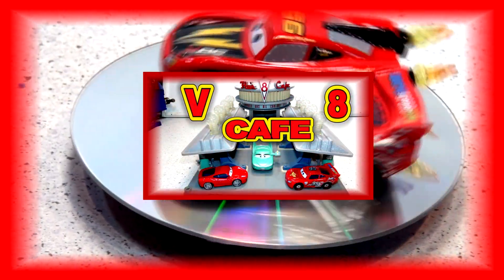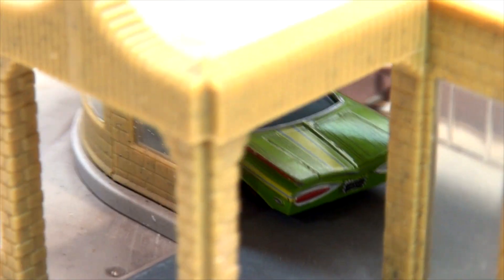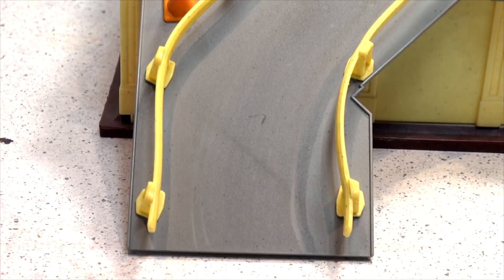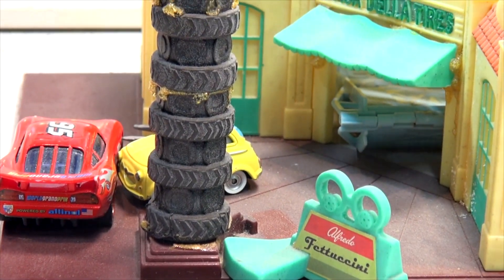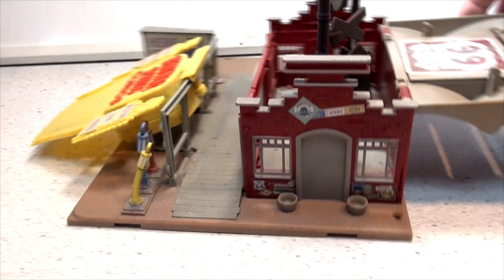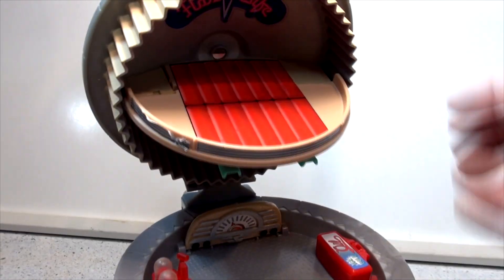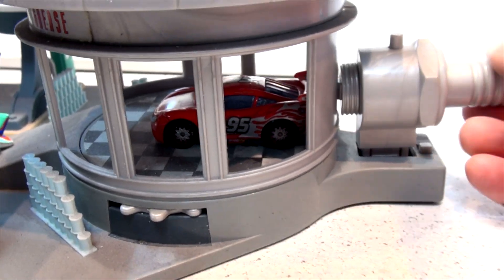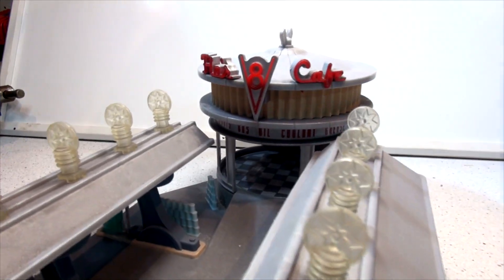The Pixar Cars Movie Radiator Springs Playset's Recreation with Flo's The V8 Café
Get ready to hit the road and explore the charming town of Radiator Springs, home of Lightning McQueen and his friends. In this YouTube video, we'll take a tour of some of the most iconic places in the town, starting with the beloved Casa Del Tires, owned by Luigi and Guido.

Inside Casa Del Tires, you'll see rows of gleaming tires ready to be fitted onto any car that needs them. Luigi and Guido are always ready with a smile and a wave, eager to help anyone who comes through their doors.

Next up is Ramone's House of Body Art, where Ramone can be seen painting Primer Lightning McQueen with his signature flames. The walls are adorned with car-themed graffiti, and the air is filled with the sweet scent of fresh paint. Ramone takes great pride in his work, and it shows in every car that leaves his shop.

If you're looking for souvenirs or trinkets, Lizzie's Curio Shop is the place to be. Here, you'll find all sorts of knick-knacks and memorabilia, from postcards and keychains to antique car parts and vintage license plates. Lizzie is always happy to chat with customers and tell stories about the good old days.

Last but not least, we come to the V8 Café, the heart and soul of Radiator Springs. Owned by the lovely Flo, this diner is a popular meeting spot for all the cars in town. The walls are covered with racing memorabilia, and the menu features classic American diner fare. If you're lucky, you might even catch a glimpse of Lightning McQueen or Mater enjoying a milkshake at the counter.

As you explore Radiator Springs, you'll see that the town is filled with colorful characters and quirky personalities. From the grumpy but lovable Doc Hudson to the mischievous and fun-loving Mater, there's never a dull moment in this lively town.

Whether you're a die-hard Pixar Cars fan or just looking for a fun and nostalgic trip down memory lane, this YouTube video is sure to delight and entertain. So buckle up, hit the gas, and join us on a tour of the town that stole our hearts - Radiator Springs.